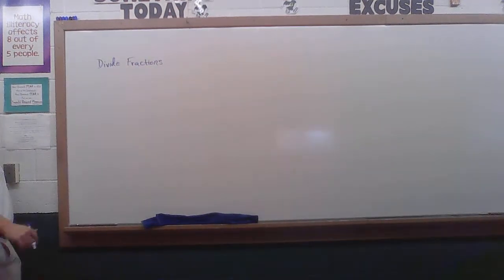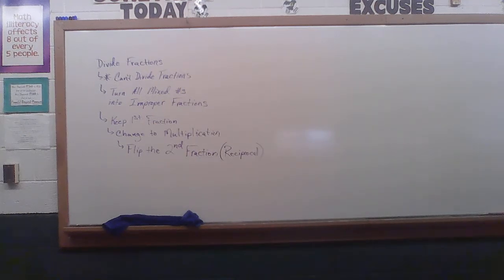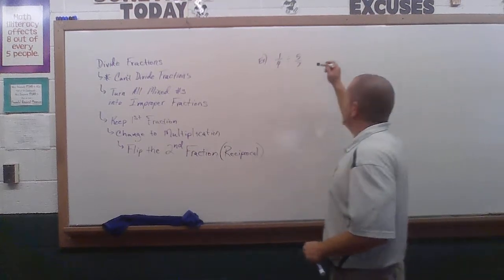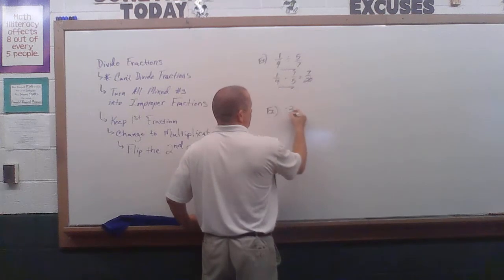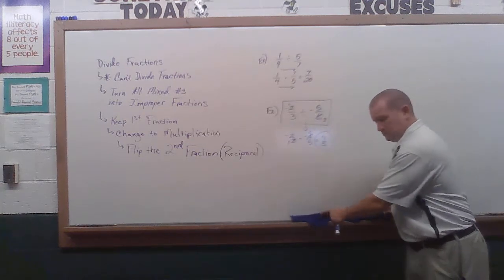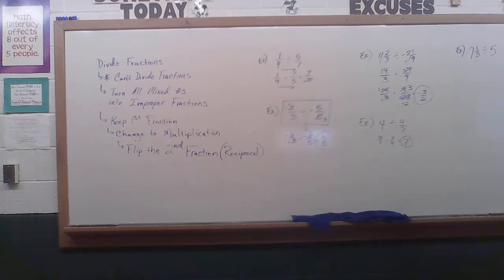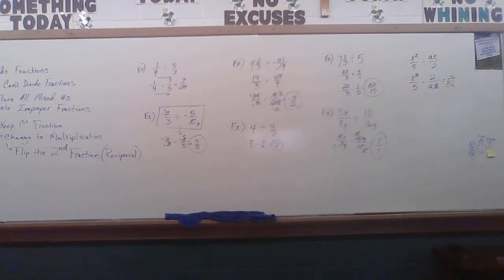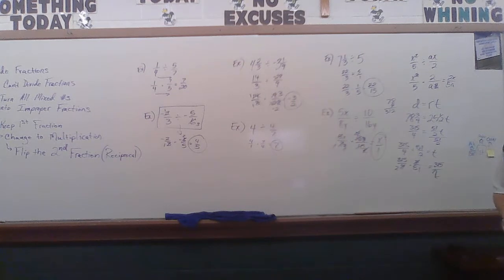7th, PA 5 4